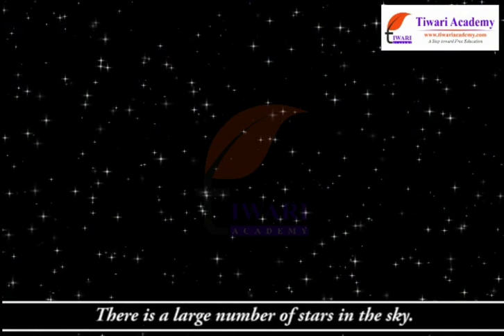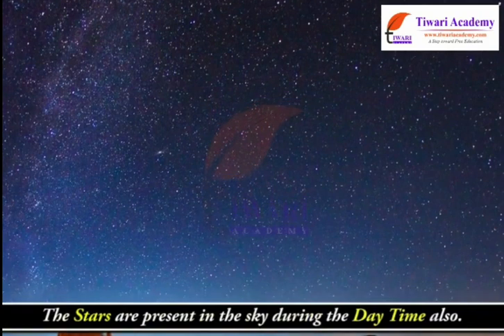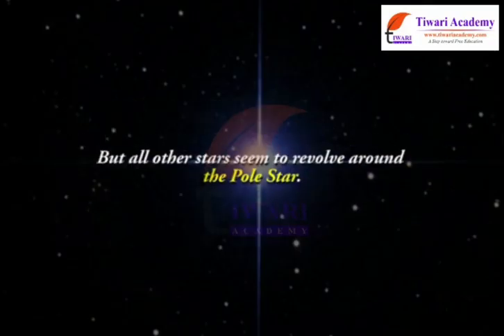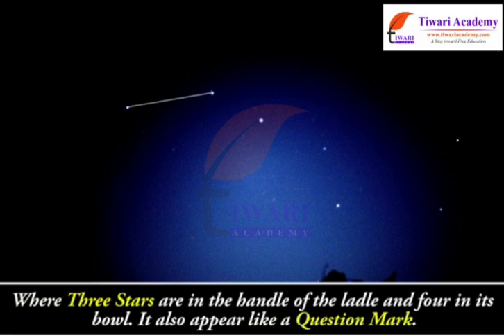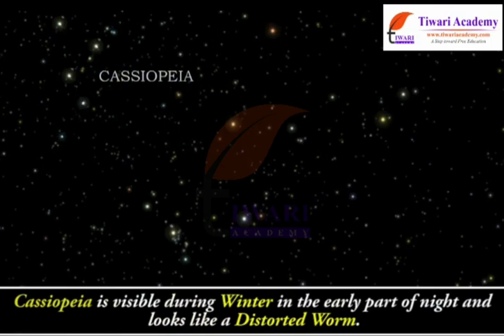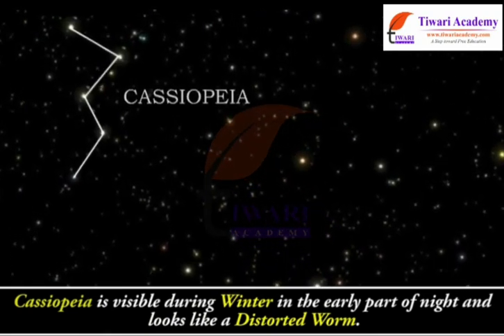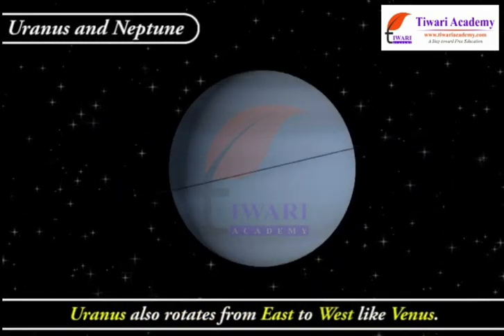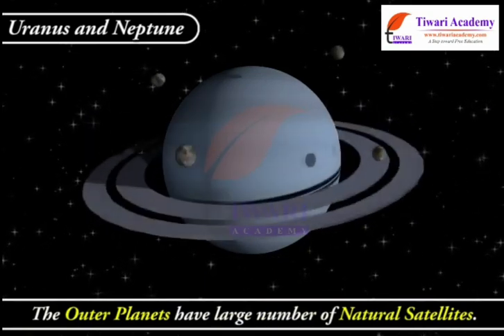Class 8 Science Chapter 12 Some Natural Phenomena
Class 8 Science Chapter 12 Some Natural Phenomena. and get all videos of solutions.